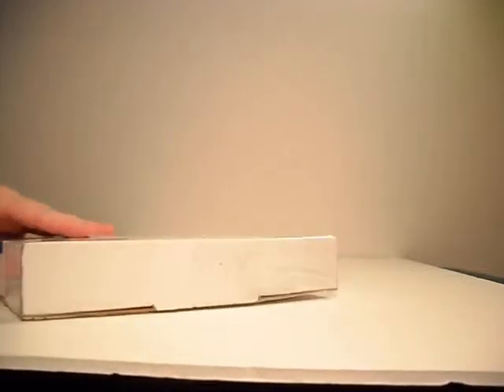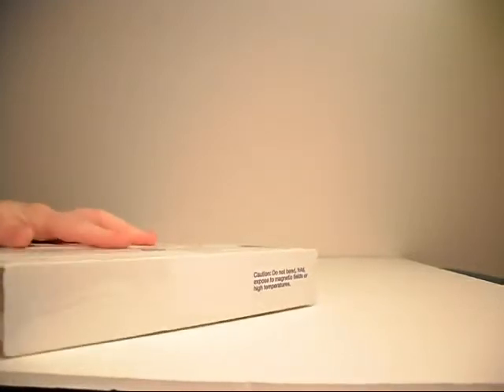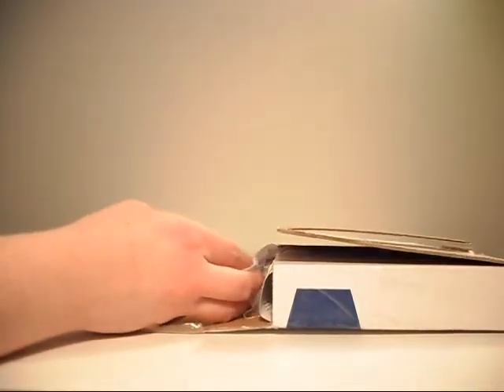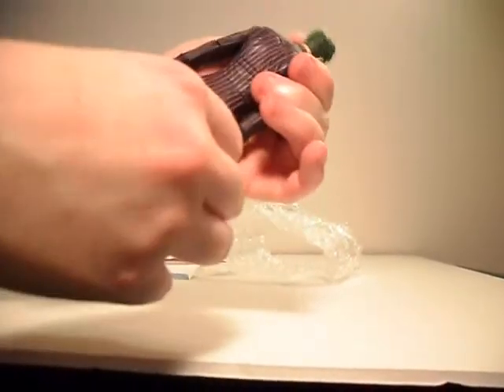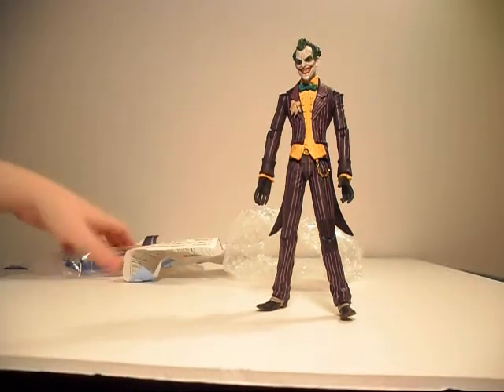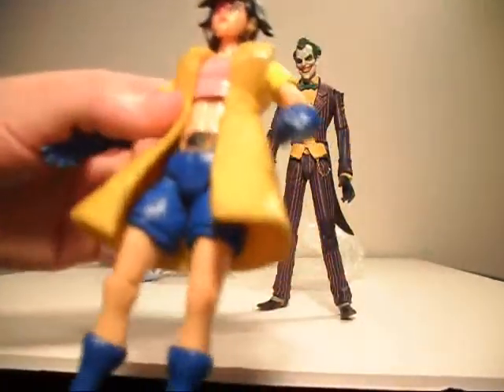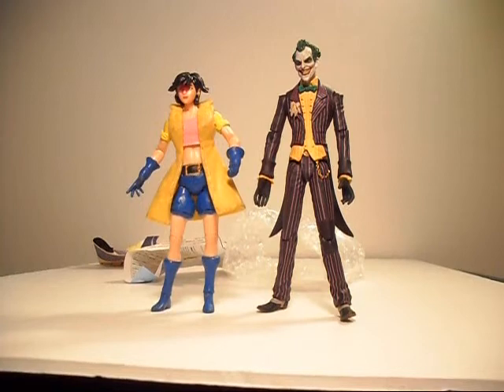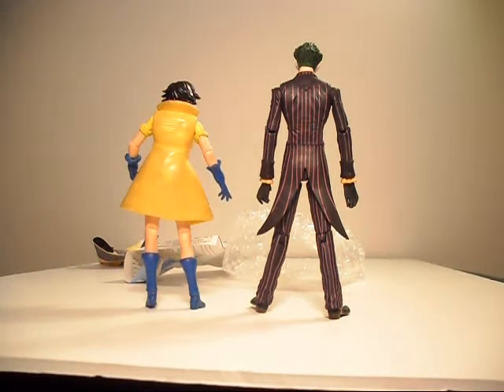Usagihime's Action Figure Review Unboxing Custom Jubilee Marvel Legends & Joker Arkham Asylum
Hey hey again! Here is the follow-up package that I received with a custom Jubilee ML in it!!! Also a Joker to keep my Harley Quinn company! Hurray! Oh and it's a DC fig! =p